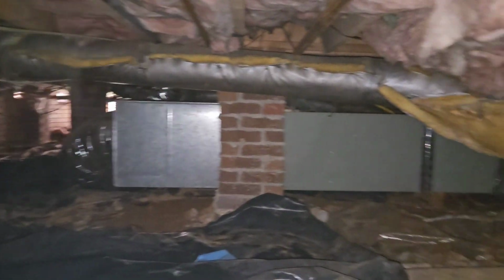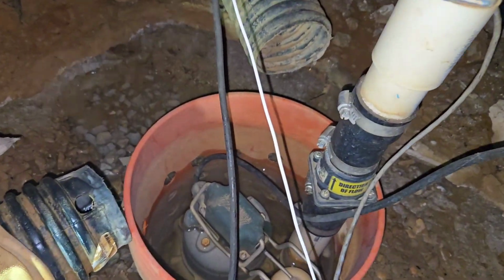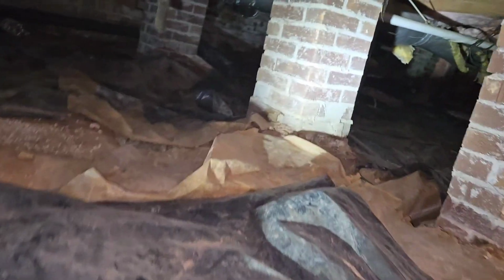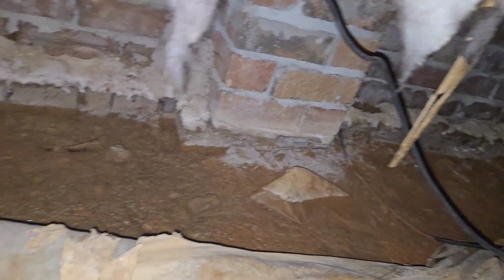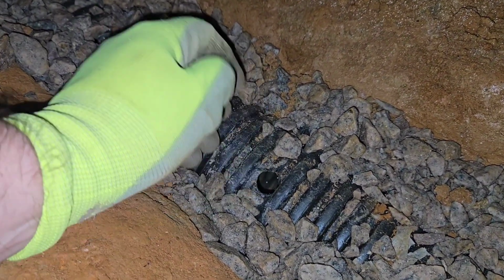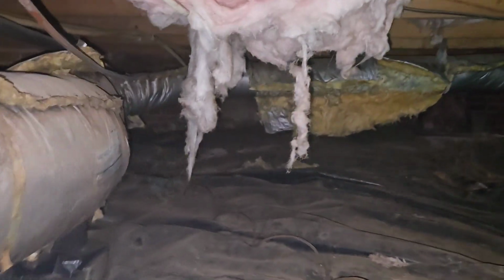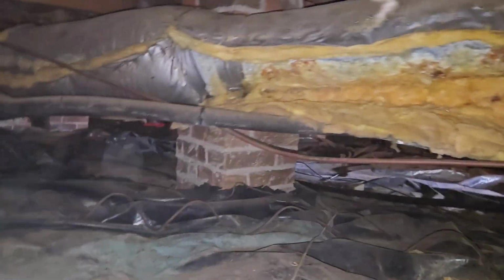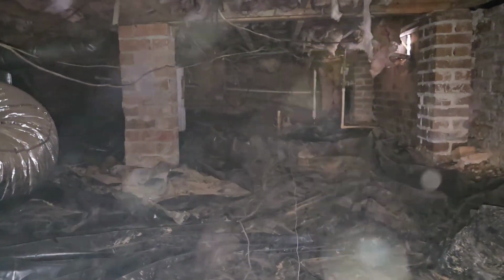Plumbing spraying all over!!!